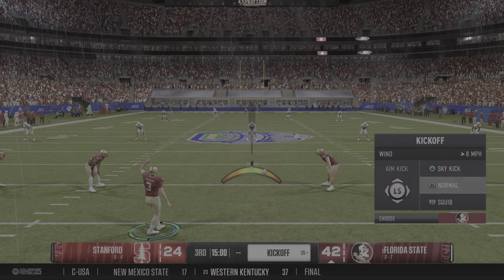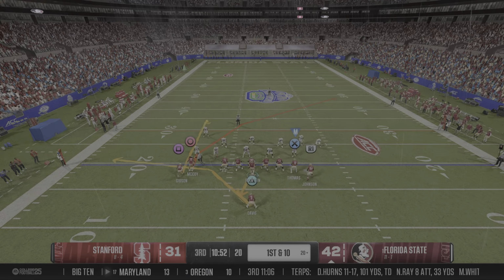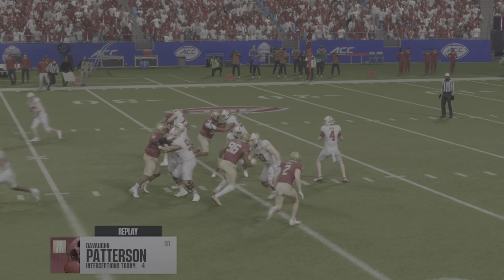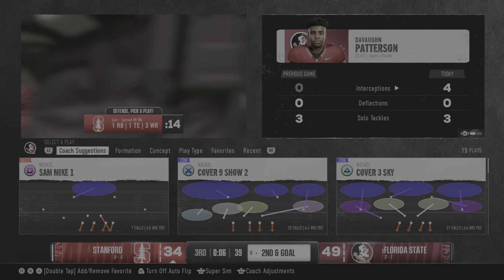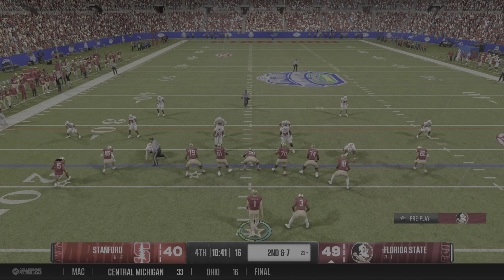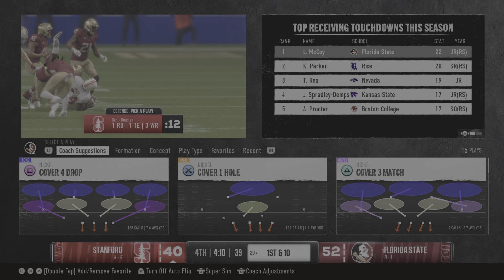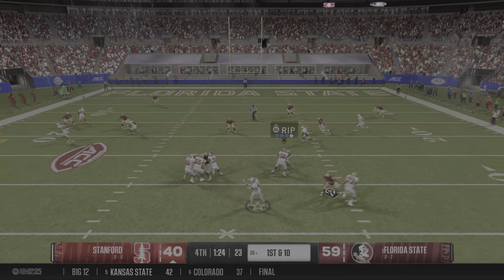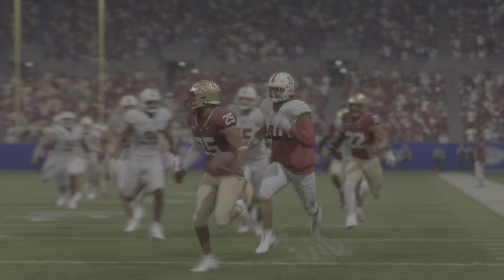EA SPORTS College Football 25- #1 FSU vs Stanford 2nd half- ACC championship- HC Year 1